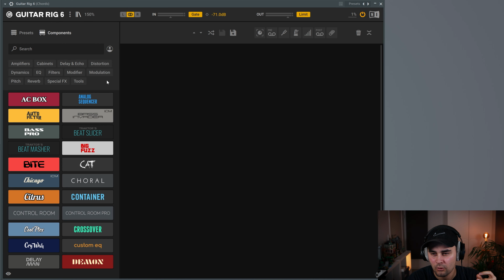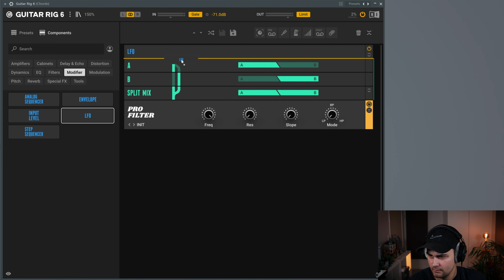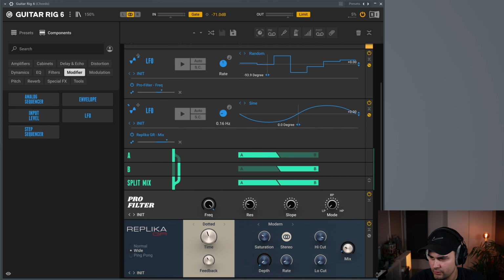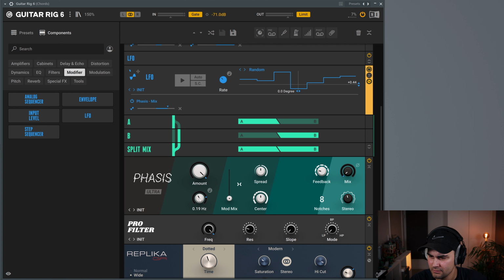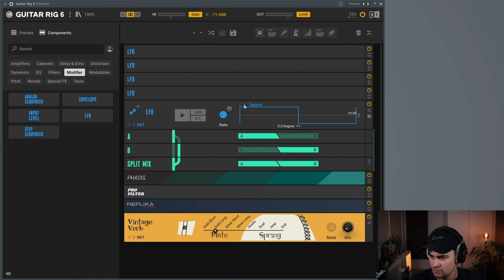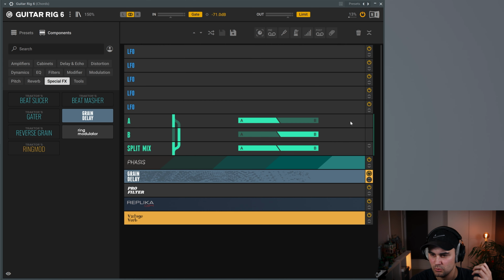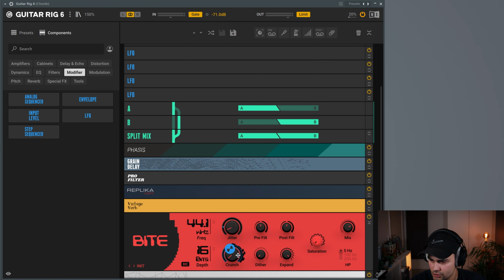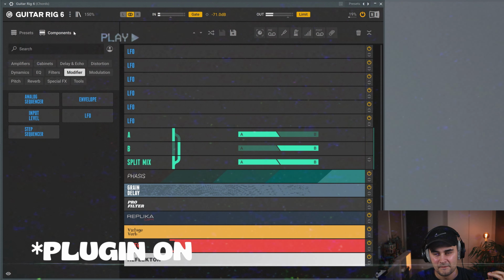Why You Need RANDOM Stuff in Your Songs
In this video, I’ll show you why I love to play around with random LFOs in sound design.

The fantastic plugin Guitar Rig 6 will appear again on the channel haha - this is one of my favourites 😅

Let me know if you want me to cover other production aspects below in the comments 👇

-- TIME STAMPS --
00:00 Intro
00:53 The LFOs in Guitar Rig 6
02:19 Filter modulation
03:18 We need a delay
05:07 I love phasers
07:05 It’s time for a reverb
08:20 Grain delays add texture
09:17 The last effects
11:50 Playback & wrapping up

🏆 Membership supporters: Marlon Edwards, Luc Ryu, Niels de Jong